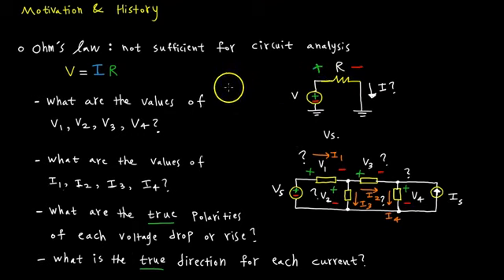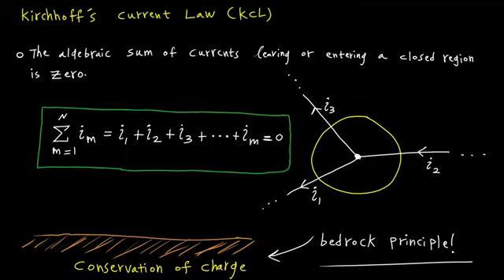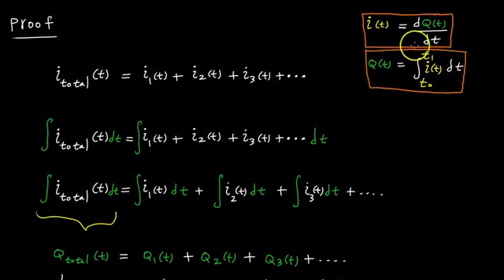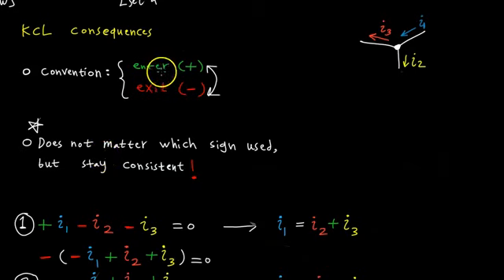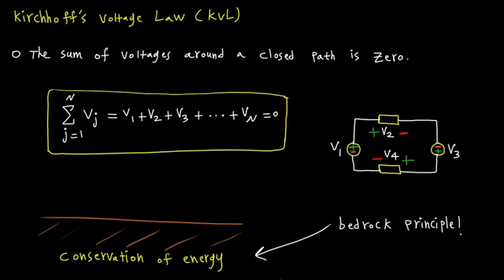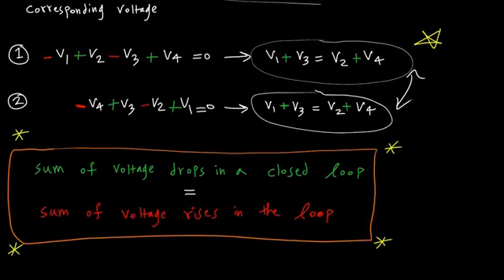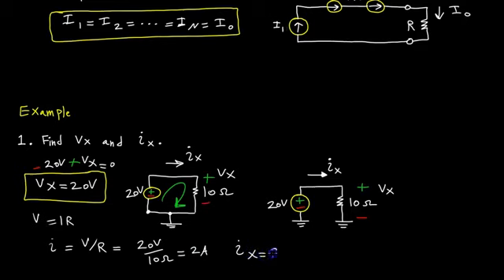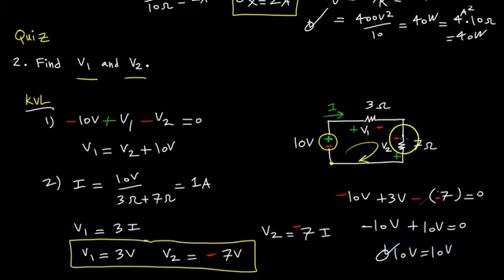Lecture 5 - Kirchhoff's Laws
In this lecture, we tie in the concepts learned in previous lessons and formalize circuit analysis with Kirchhoff's current and voltage laws. This concept is critical and used regularly by all electrical and electronics engineers.